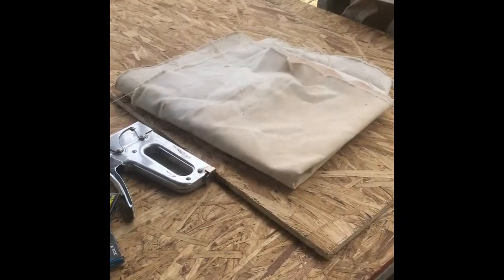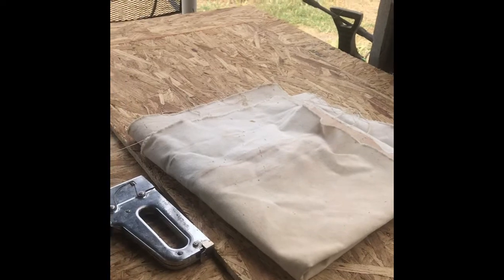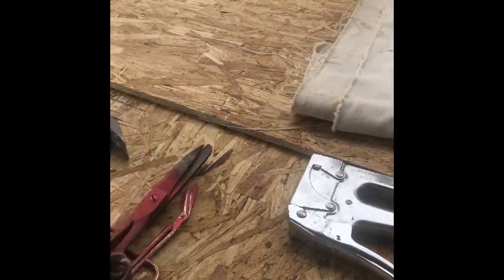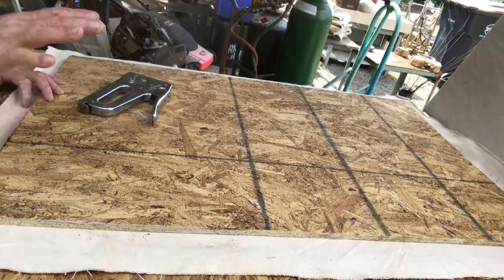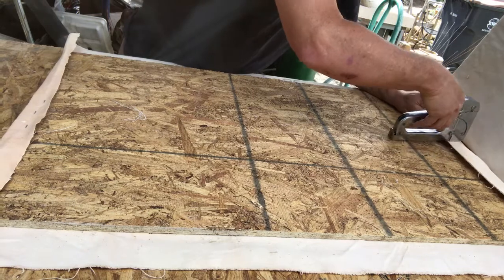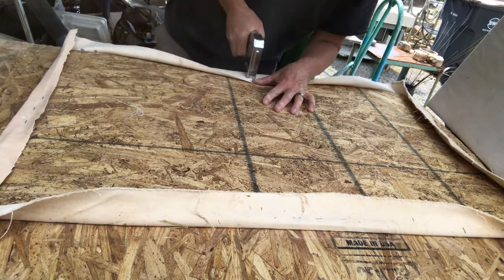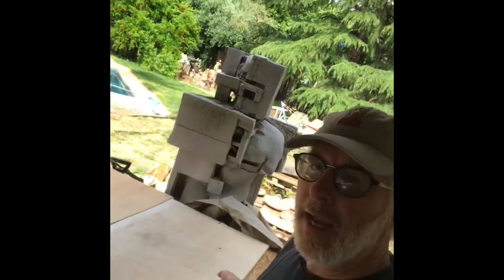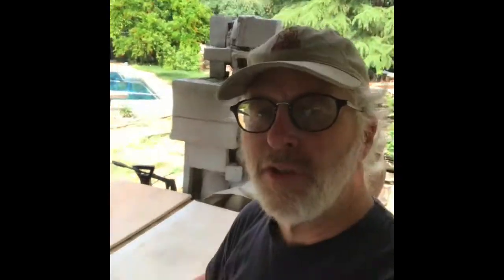Making A Canvas Covered Board For A Clay Working Surface